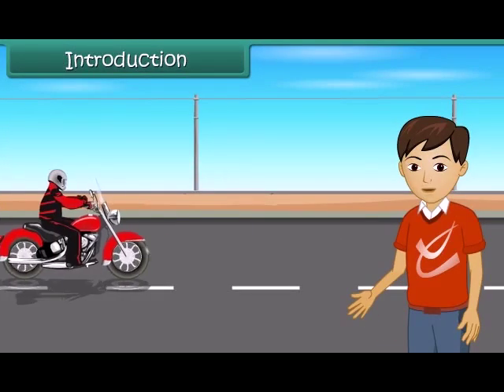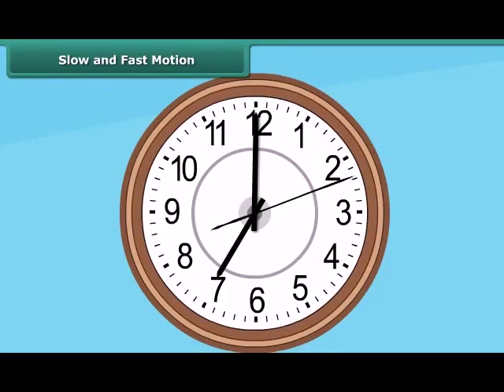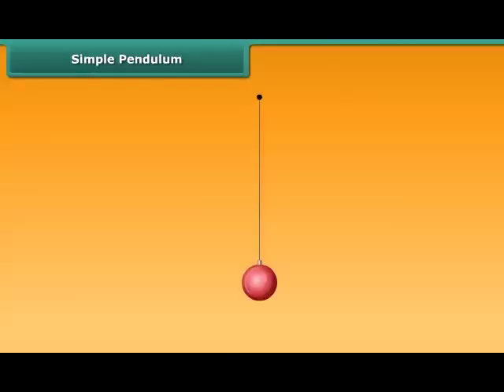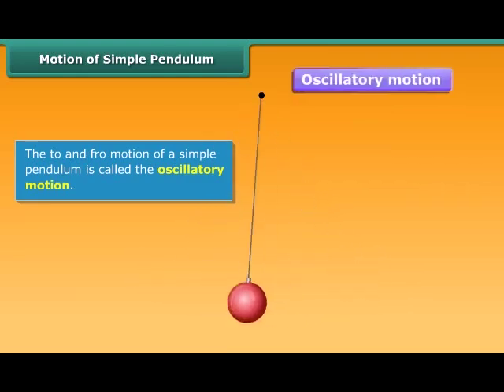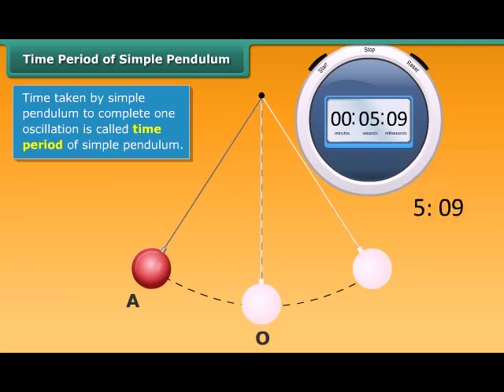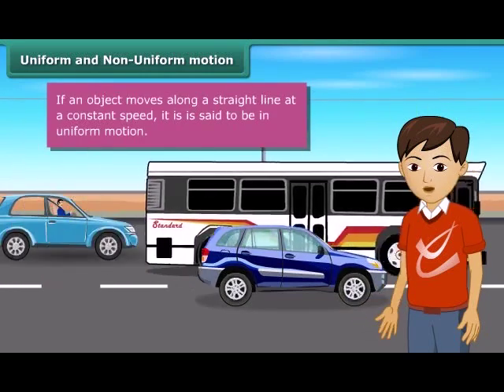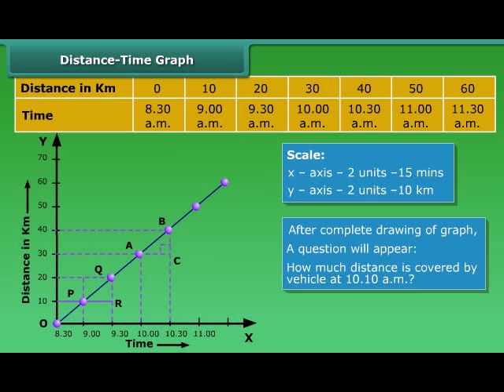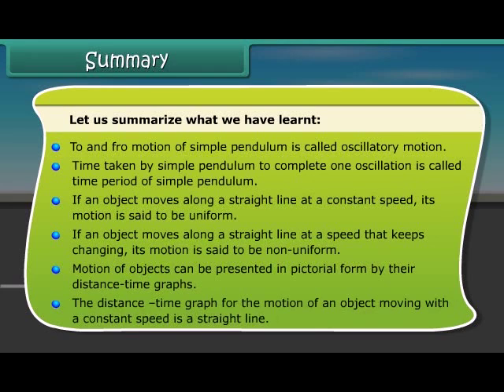Class 7th Science- Simple Pendulum